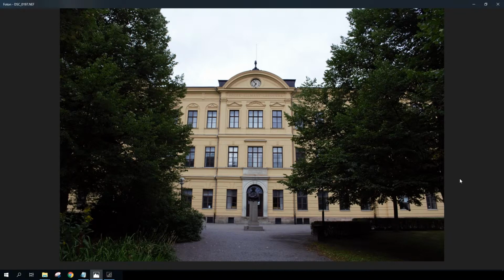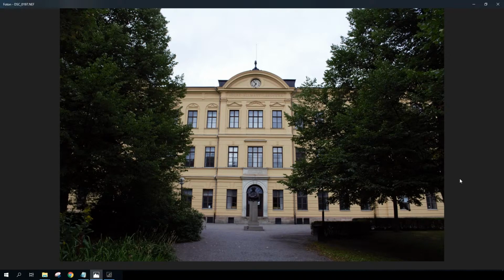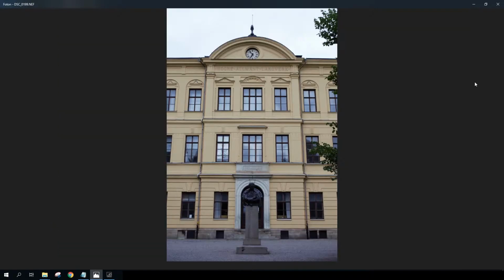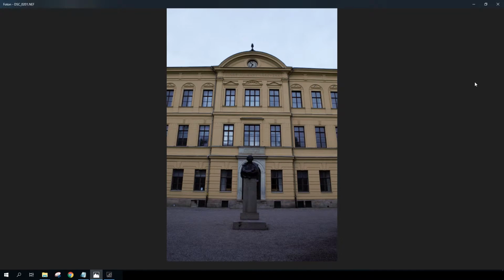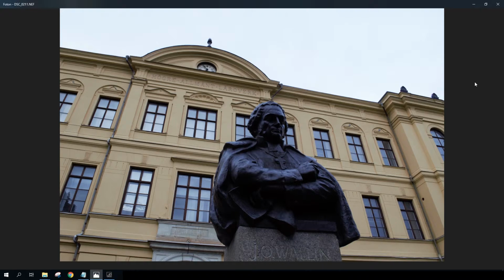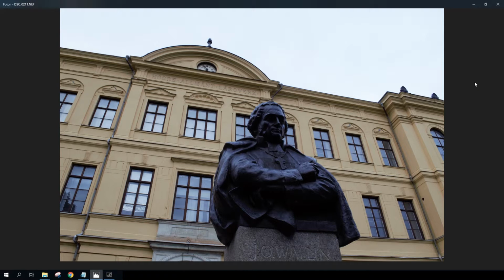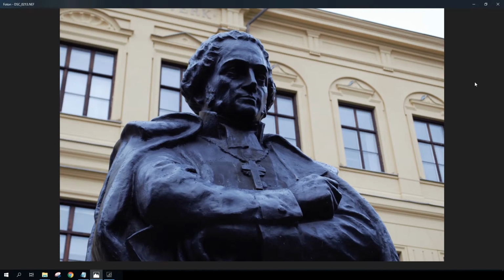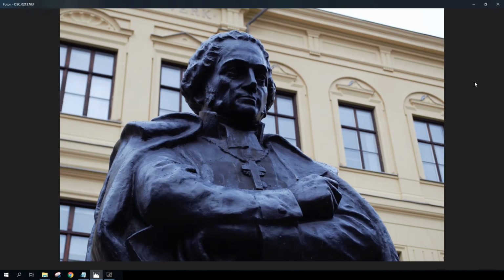THE MOST IMPORTANT thing to learn about photography (2020)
In this video I'll cover the most important thing to learn about photography.

Remember that rules in photography aren't really rules, they're just guidelines and are not a magical thing that will all your photos look great no matter what. But they tend to make pictures look better in many cases, so they've been proven to work.

General information about my Photography Guide videos: In these videos i give you a hands on tutorial where I explain both the theory and practice of photography. By practice I mean that I bring my GoPro with me so that you can see how I apply my instructions onto real life photography. What I cover in the videos are things such as composition, settings, tips and tricks, how to use light etc.

See this as an online photography school and each video as an online photo course. In this photo school online you'll have everything you need to learn on how to become great at photography.

I'm always open for questions and suggestions!

Equipment
Camera body: Nikon D3300
Lens: Nikkor 55-200 mm f/4-5.6 VR
Backpack: LowePro
Filter: UV-filter